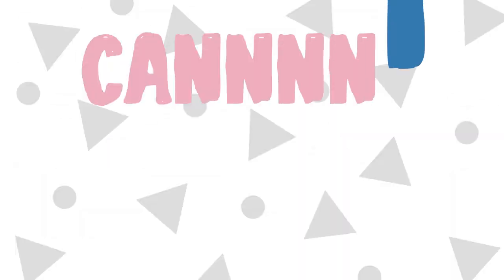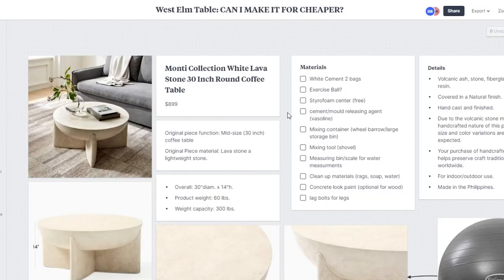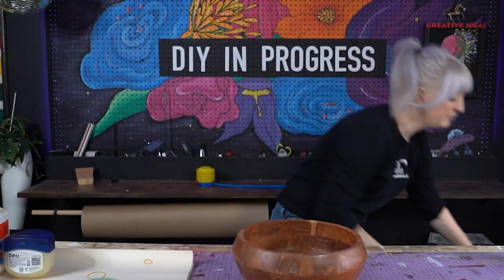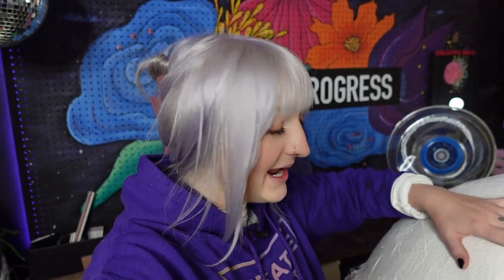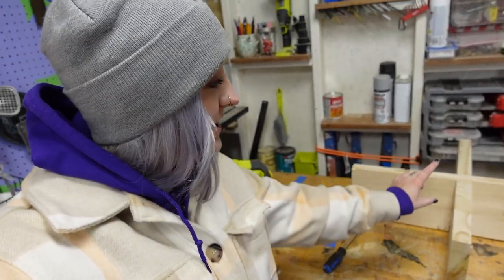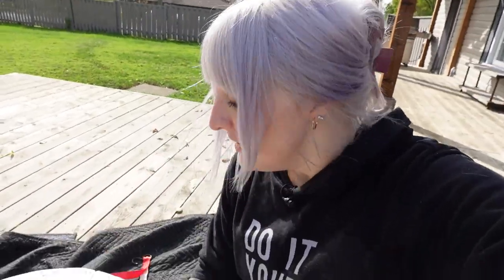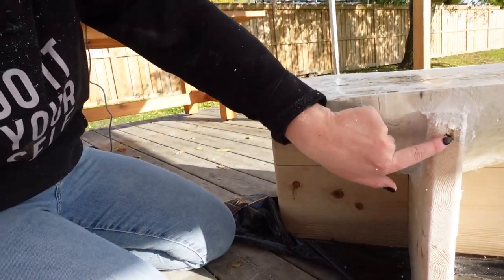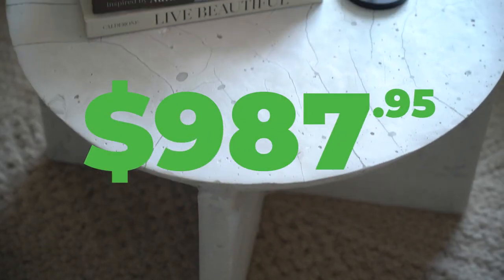Let's dupe the $1000+ West Elm Lava Stone Coffee Table! | Can I Make It For Cheaper?! | DIY Danie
Can I dupe the $1000+ West Elm Lava Stone Coffee Table? | Can I Make It For Cheaper?!

About DIY Danie:
Some of the wisest words I’ve ever heard came from a fictional children's television show where a spontaneous and courageous teacher named Mrs. Frizzle preached the motto- TAKE CHANCES, GET MESSY, MAKE MISTAKES. These are six words I’ve carried with me my whole life. To be creative, you must be willing to try new ideas, take risks and boldly go where no creative soul has gone before! You might mess up, but that’s okay because you most likely pushed yourself to new ideas, new ways of thinking and learned a little something along the way! Welcome to my channel: DIY Danie, a place made for all the creative junkies, DIY warriors, home decor inspirers and interior decorating seekers like me, who need a place to feel inspired and motivated to try new ideas in their home!

📖 CHAPTERS

00:00 Intro
01:24 The Dupe
04:30 The DIY Plan
06:33 Make a Mold
11:36 Let’s Pour The Cement
15:22 Building The Legs
17:19 Bad News
19:00 Let’s Finish The Legs
20:03 Fitting Up The Table
20:45 Test Sanding the Top
21:29 Curving The Legs With Router
22:05 Adding Construction Adhesive
23:10 Epoxy for cracks
24:42 Mess Maker Morning: Priming
25:19 Drywall Compound on Legs
26:22 Sanding The Cement
27:37 Painting The Legs
28:19 Adding Stone Sealer
28:28 THE REVEAL!
29:40 What Did I Learn?

📸  FILM EQUIPMENT

📽 EDITED BY

Dan White

975A Elgin Street
PMB No.128